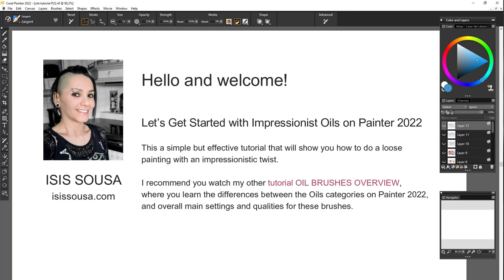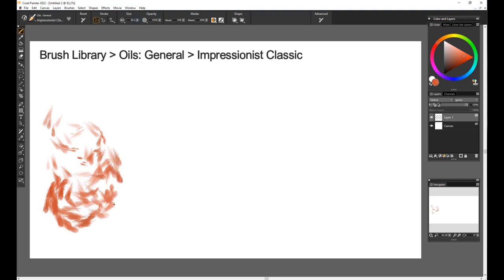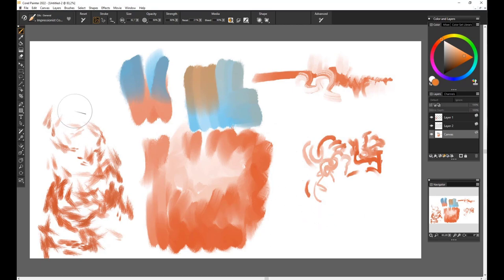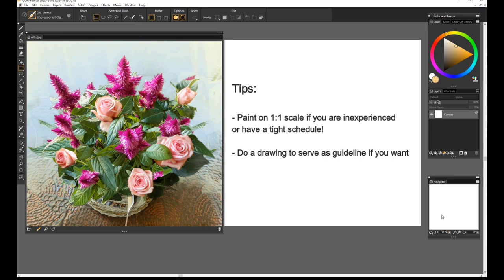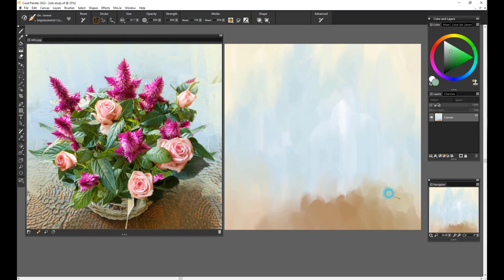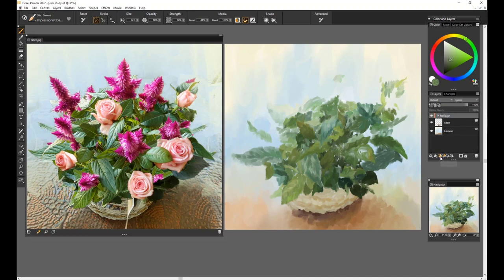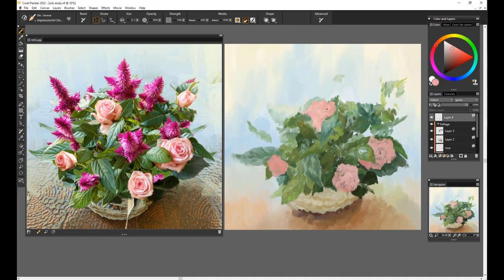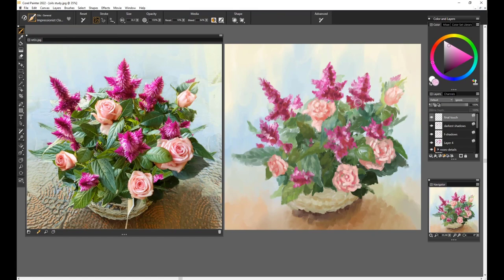Using Painter's Oil brushes to create an Impressionist painting Part 2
In part 2 of the Oils series Isis Sousa will show you how to create an Impressionist still life painting using Painter's Oil brushes.